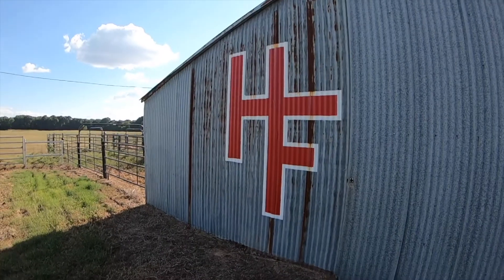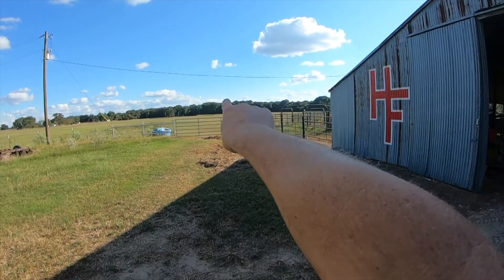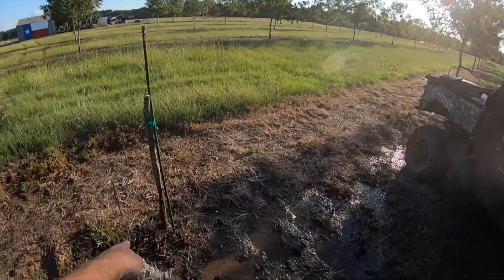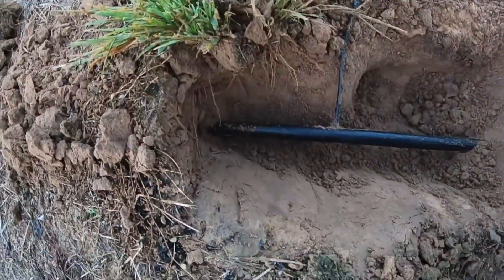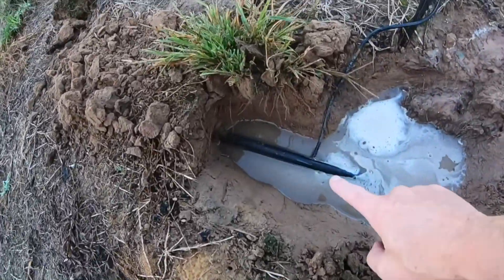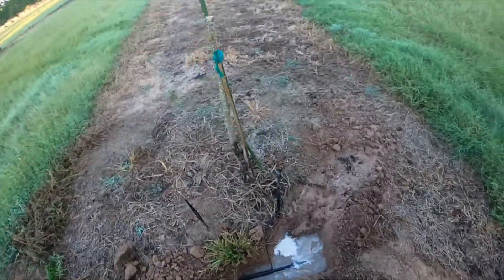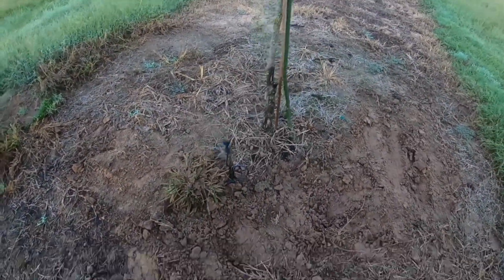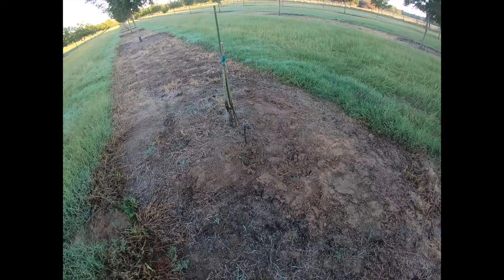Pecan Orchard Irrigation Repair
In this video, we repair the irrigation system at the Pecan Orchard.   We had a Micro Sprinkler that had a leak.  Turned out it was a minimal repair and not as challenging as we first expected.